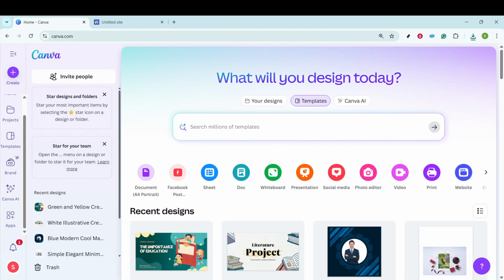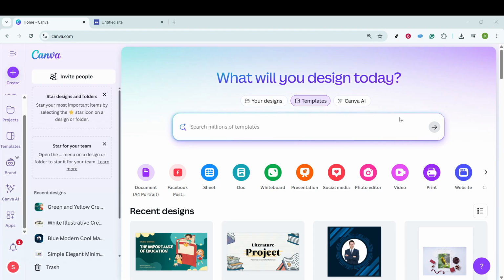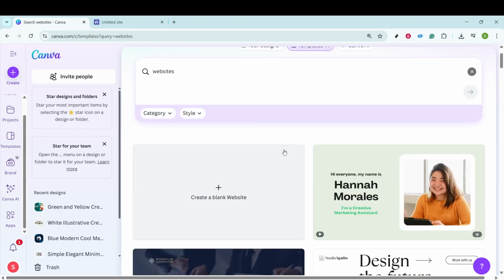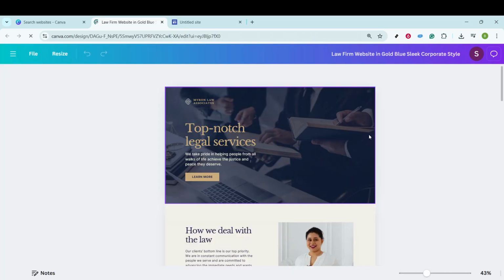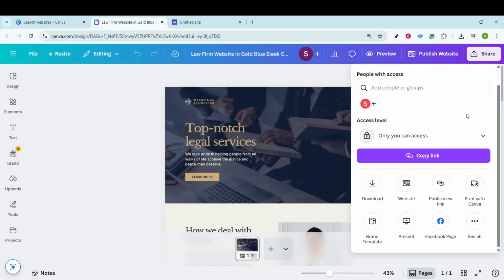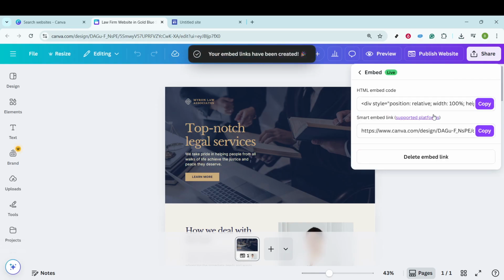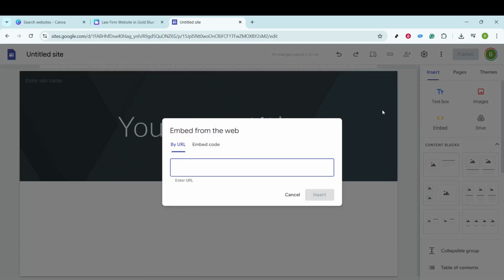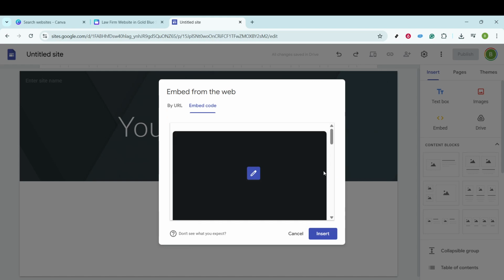How to Embed Canva Design in Google Sites [2026 Full Guide]